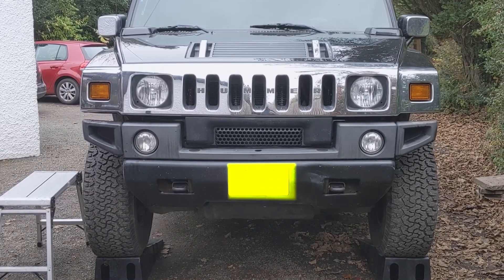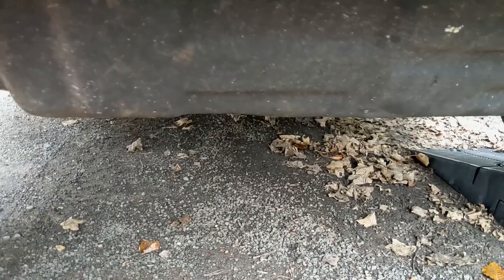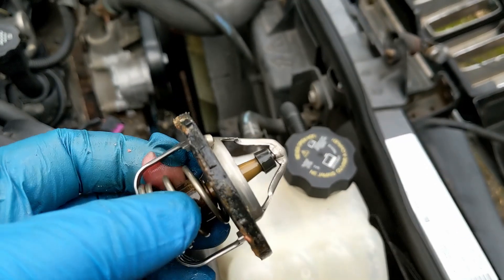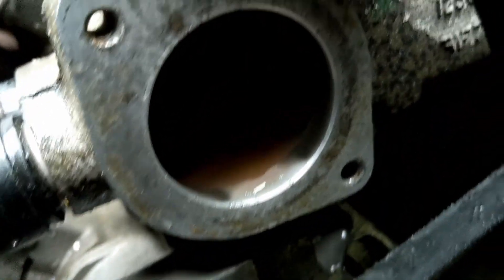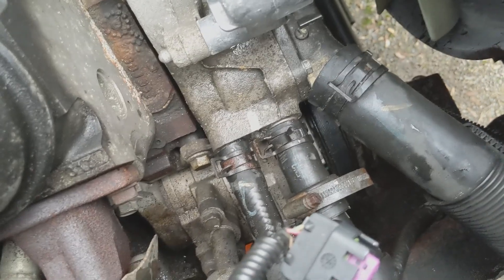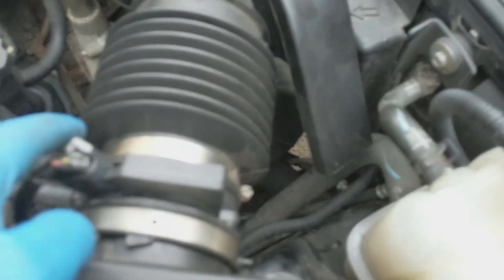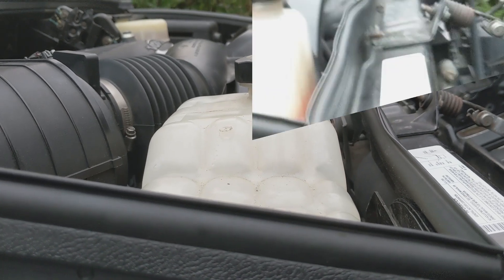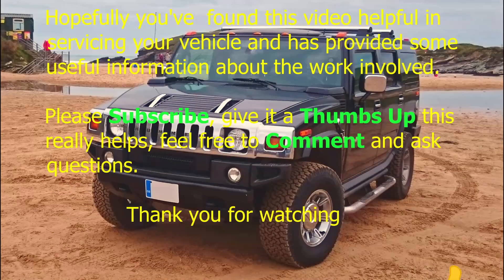Hummer H2 2005 - Thermostat Change - It Could Improve MPG Dramatically !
The Hummer in this video was underheating by 5%, six months after changing the thermostat and monitoring the mileage, the results were startling, a massive 20% improvment in MPG !

Who would have thought that such a low-cost part would have had such a dramatic impact, so get  your H2 temperature checked with a Diagnostic Tool, with the cost of fuel today it's worth it !

Here's a run through the steps required to change a thermostat.

00:00 - Thermostat Replacement
00:10 - Technical Data
00:36 - Thermostat Location
00:48 - Disconnecting MAF Sensor
01:12 - Engine Cover Removal
01:23 - Air Intake Removal
01:43 - Radiator Hose Access
02:04 - Skid Guard Removal
02:14 - Draining Bucket
02:50 - Coolant Draining
03:02 - Thermostat Removal
03:40 - Old Thermostat
04:23 - Thermostat Housing Inspection
04:47 - Water Pump Condition
05:14 - Water Pump Housing Cleaning
06:10 - Thermostat Housing Clean
06:15 - Housing Bolt Cleanup
06:42 - Bolts Cleaned
07:11 - New Thermostat Fit
07:46 - Thermostat Housing Re-fit
08:45 - Air Intake Re-fit
09:49 - Drained Coolant Measurement
10:53 - Coolant Top-up
11:35 - Engine Run Coolant Level Check
12:21 - Check for leaks
12:42 - Final Temperature Check
12:58 - Old Thermostat Analysis